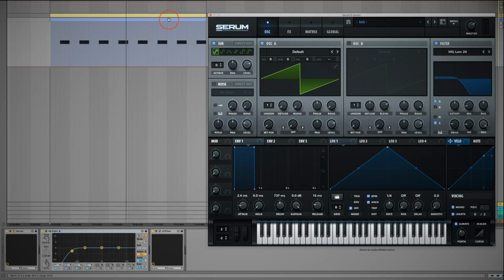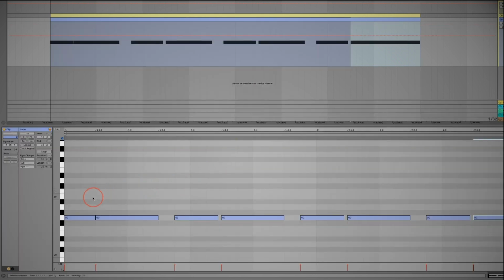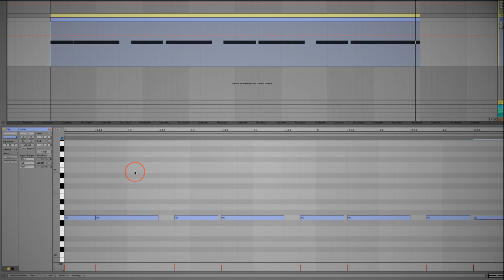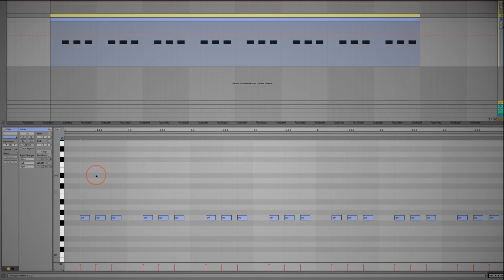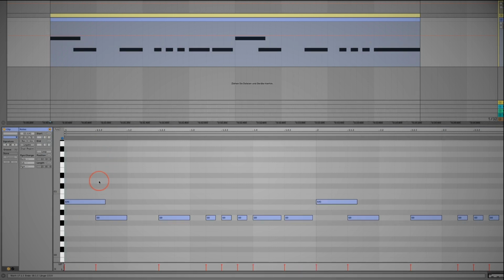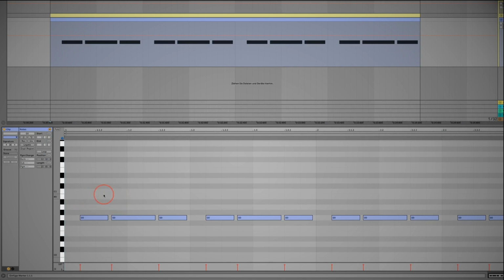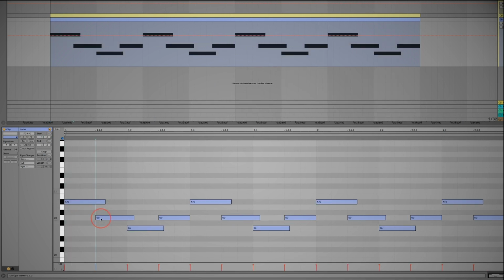Bassline Pattern Inspiration Tutorial for Techno / Minimal in Ableton Live